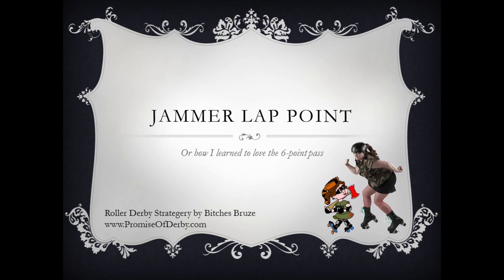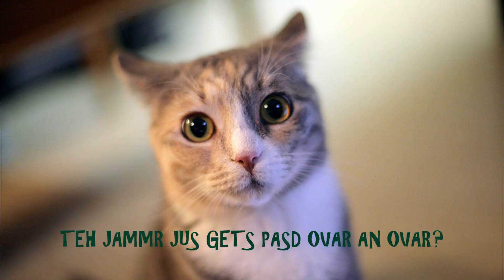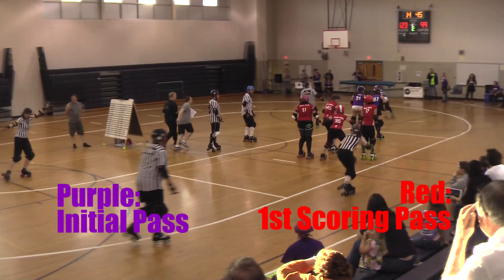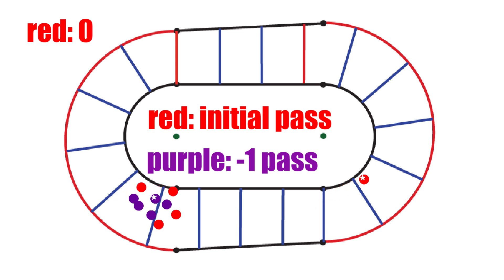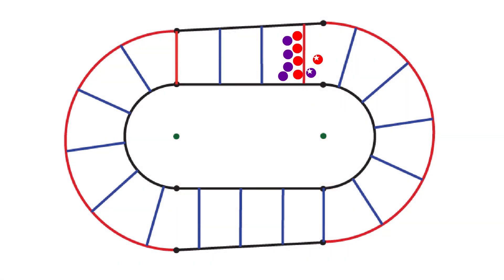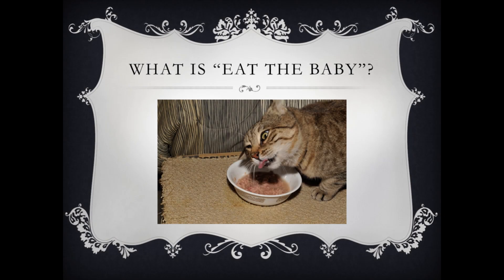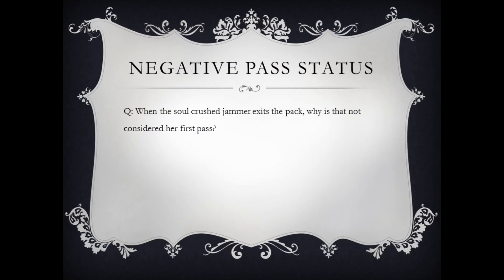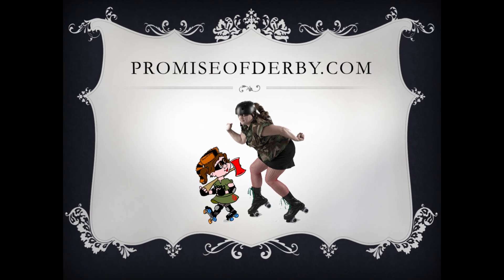The 6 Point Roller Derby Pass - 8.2.1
In this video, Bitches Bruze (aka Amy Jo Moore) explains with video and visuals how jammer lap points can happen independently of scoring passes and in the initial pass in roller derby played by the WFTDA 6/2013 rules.

Many thanks to the Elm City Derby Damez and Pair O'Dice Rollers for playing fun derby.
Video Camera Operator: Kim Lefebvre

Super Duper Derby Love to Laila Lacrampette for providing the Spanish (Latin America) subtitles